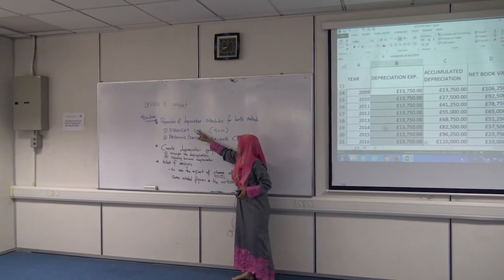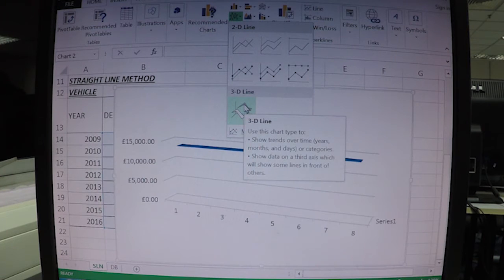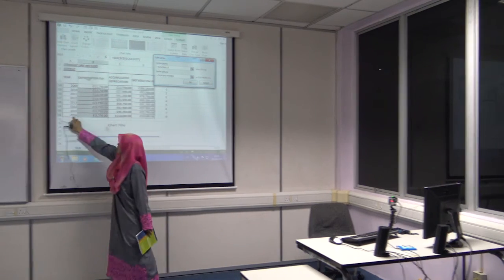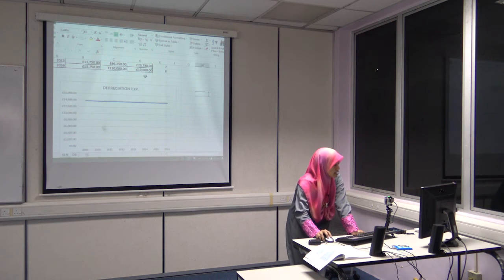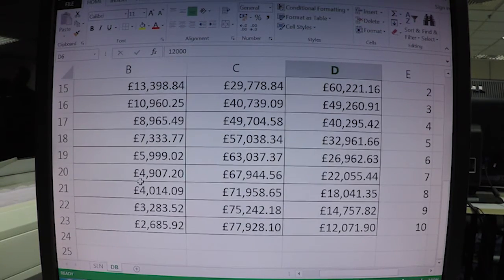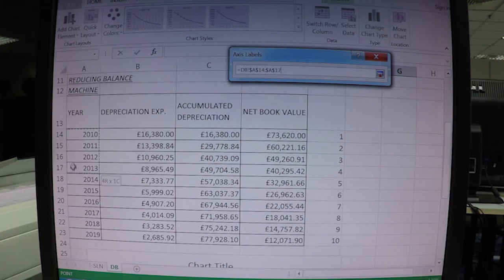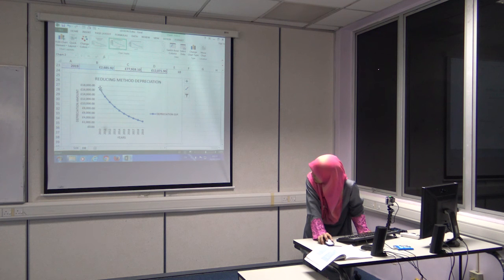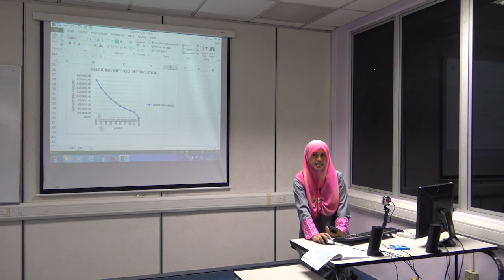UiTM-iNED AIS205_VPi 23 - COMPUTERISED ACCOUNTING